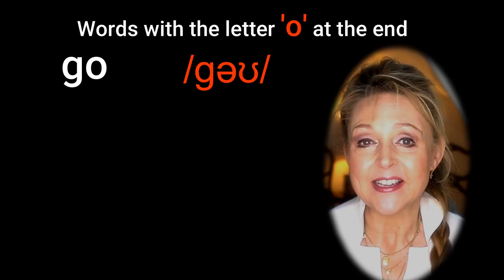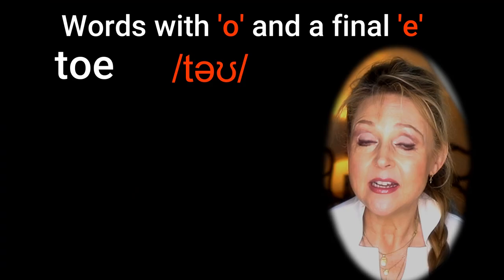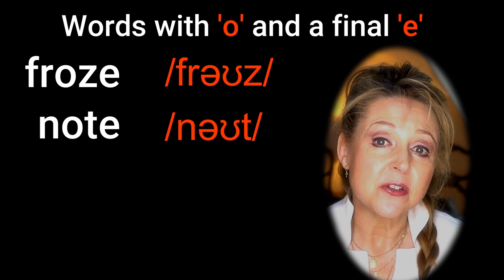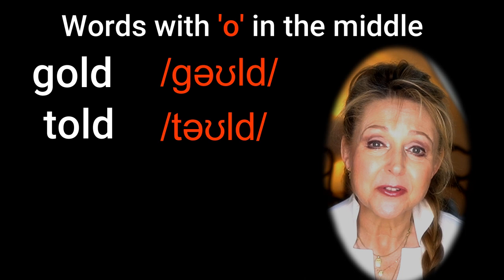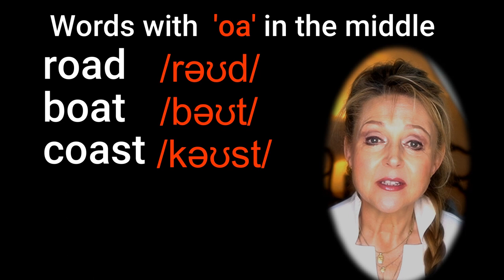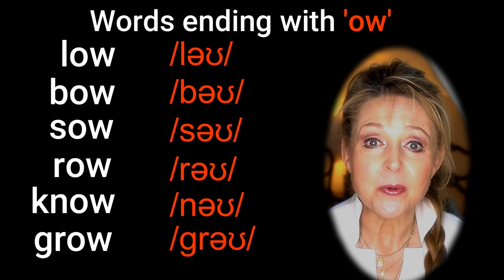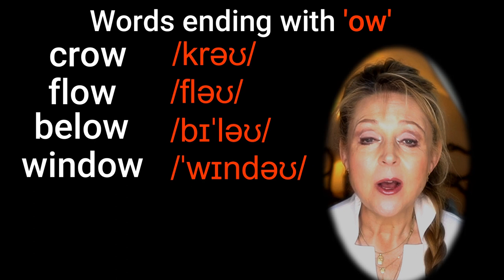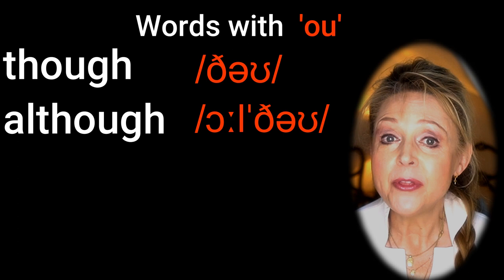How to Pronounce /əʊ/ and ALL the Different Spellings - British English Pronunciation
Liz shows you how to make the /əʊ/ sound, shows you all the different spellings and has written a unique poem to help you get the pronunciation right.

00:00 Intro the /əʊ/ sound
00:41 How to make the /əʊ/ sound
02:40 The /əʊ/ Spellings
04:18 The Cock Sparrow /əʊ/ Practise Poem